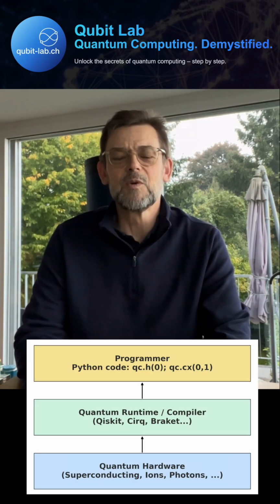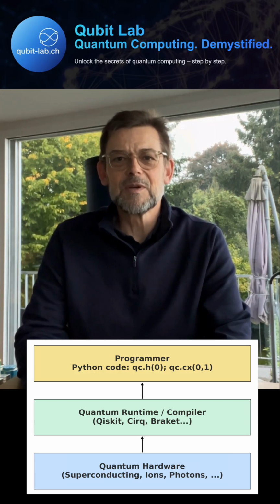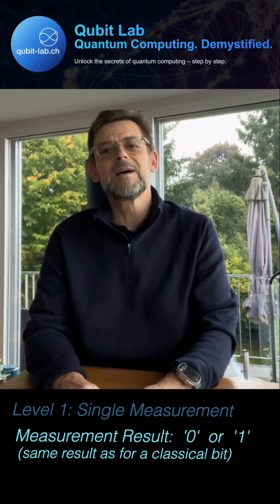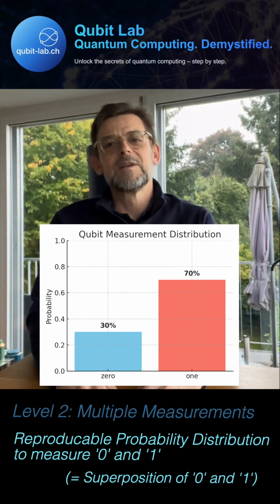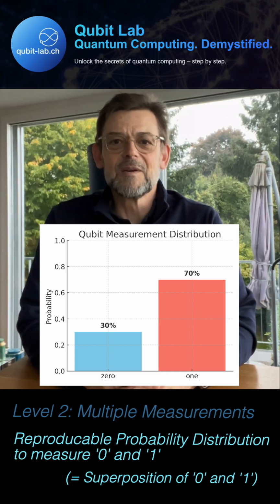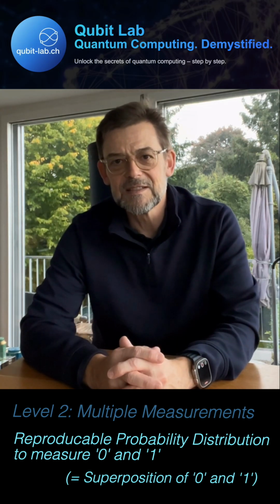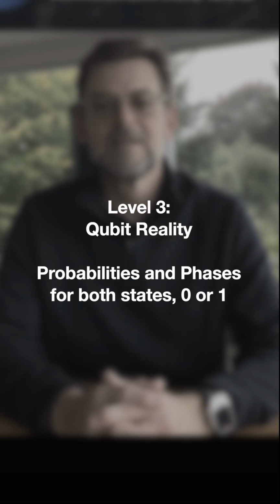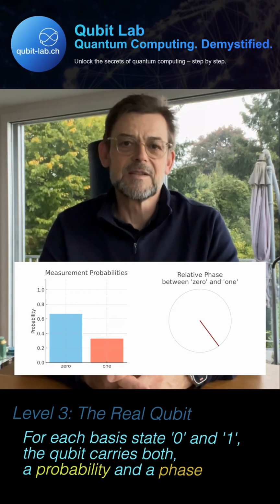STQ #2 — What Is a Qubit? The Core of Quantum Computing, Simply Explained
A qubit is much more than an “extended classical bit.”
It is the core carrier of quantum behavior — superposition, phase, interference. And in QML, a single qubit can encode a full parameter, making it a powerful resource.

Some say you don’t need to understand qubits, just like coders don’t care about voltages in classical chips. I disagree. To truly grasp quantum code, you need at least the general picture of what a qubit really is. This video aims to give you that — not comprehensive, but enough to spark real understanding and curiosity.

I hope it gives you new insights — and I’d love your feedback.

— Daniel